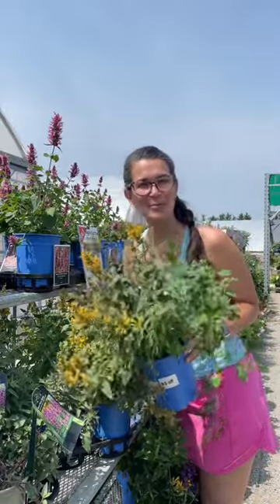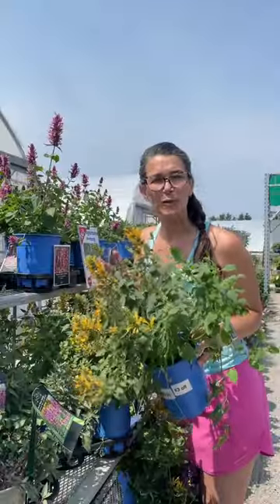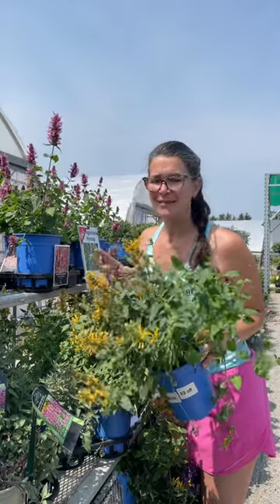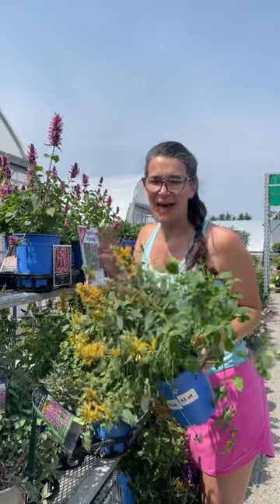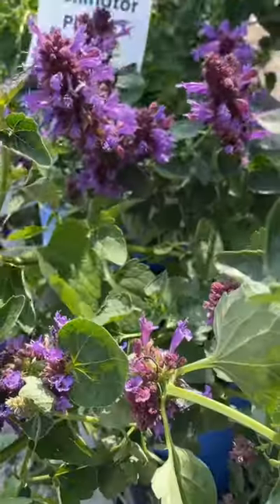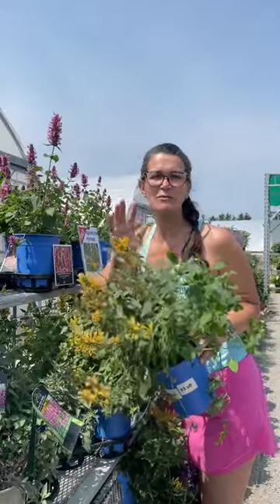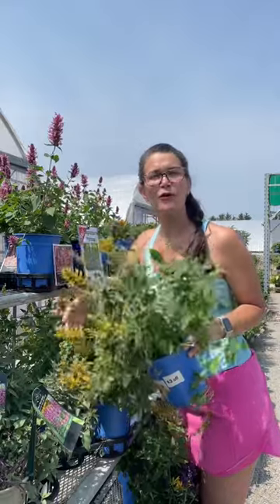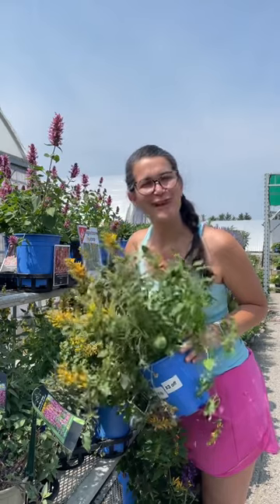Agastache Hyssop is a sun loving pollinator friendly perennial